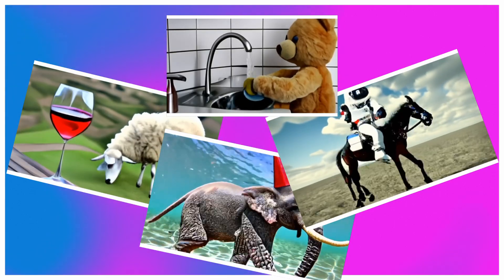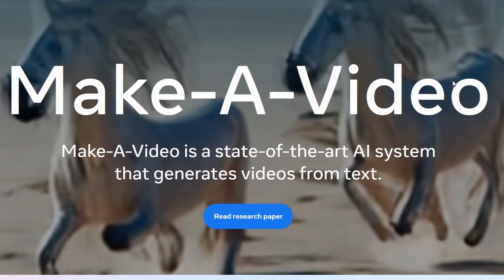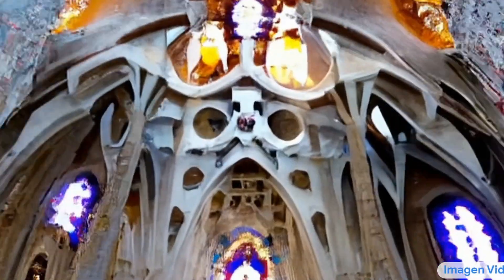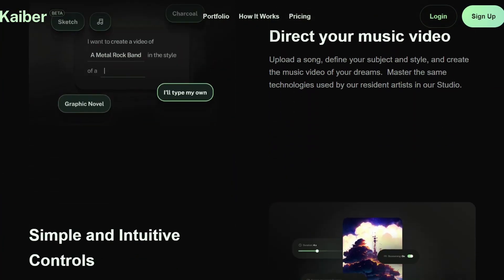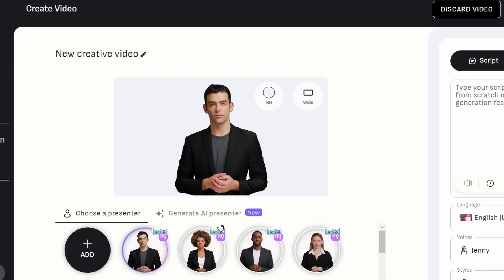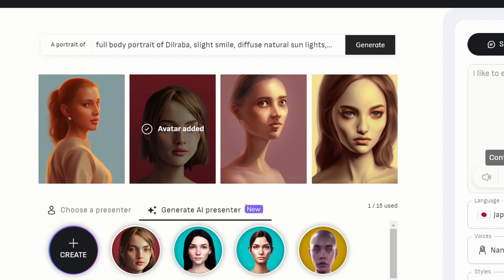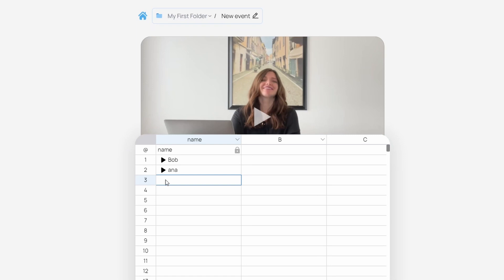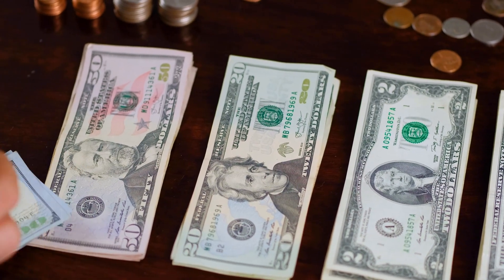Using AI Text-to-VIDEO Generators (animation & realistic)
In this video, we'll be exploring some of the latest AI tools that are capable of generating videos from text. These tools use natural language processing and computer vision to create stunning visuals that match the content of the text. We'll take a closer look at their features, capabilities, and limitations, and showcase some of the amazing videos they can create.